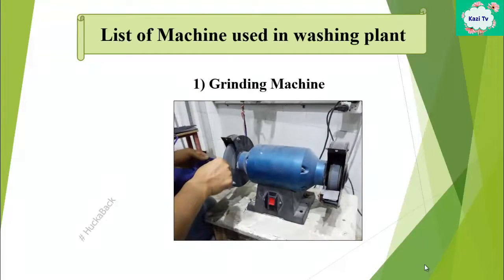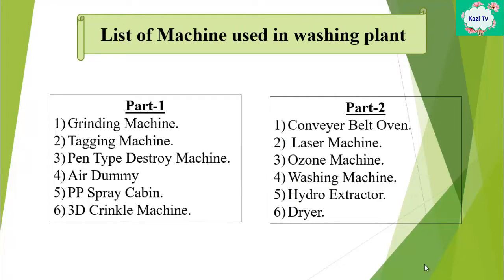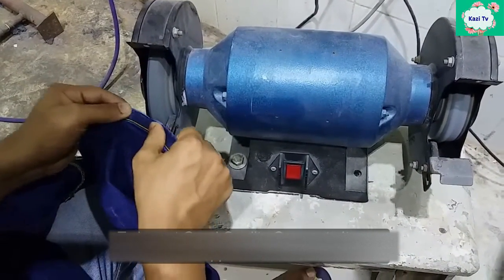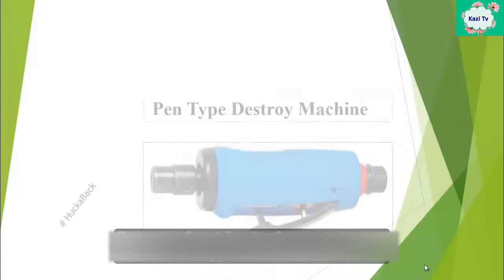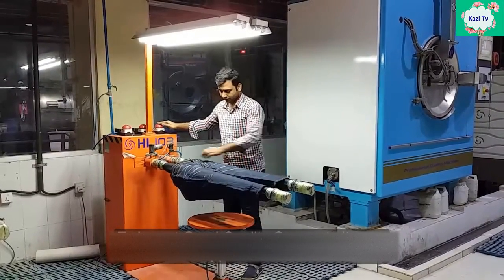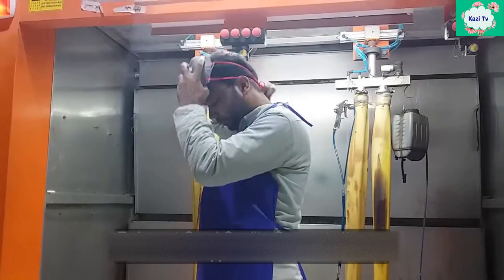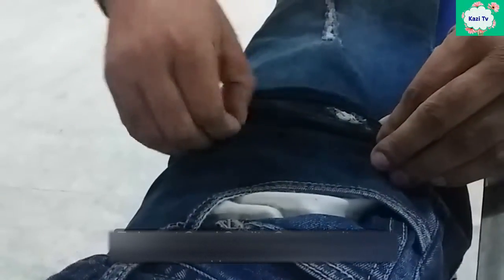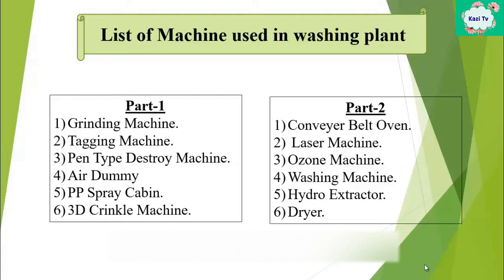Machine list & their function that used in jeans washing plant/Required machine for washing plant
In this video I shown you list of machine and their function that  are used in jeans washing plant. I also discussed all the machine function step by step.
Here the list of machine:

Grinding Machine.
Tagging Machine.
Pen Type Destroy Machine.
Air Dummy
PP Spray Cabin.
3D Crinkle Machine.
Conveyer Belt Oven.
 Laser Machine.
Ozone Machine.
Washing Machine.
Hydro Extractor.
Dryer.